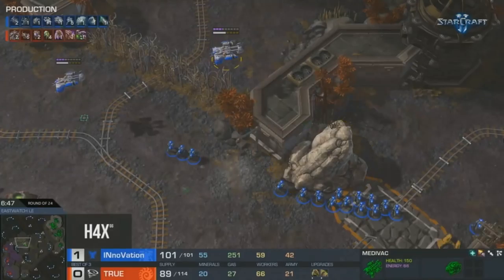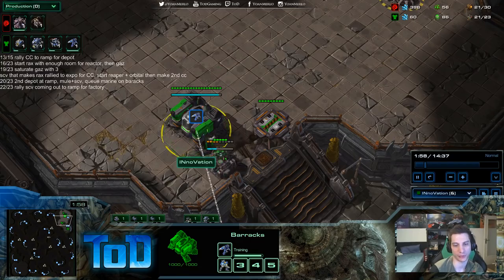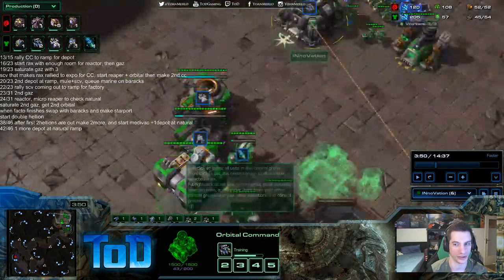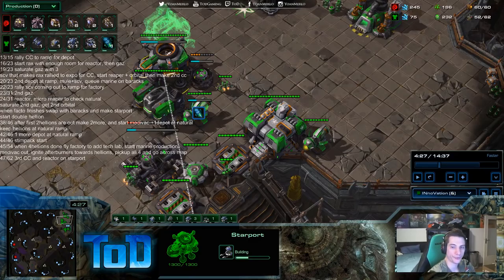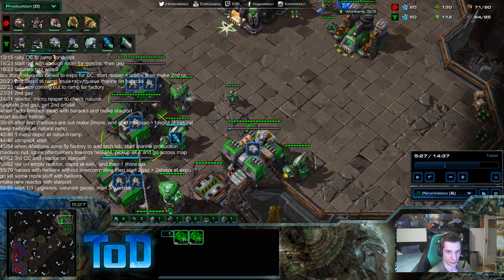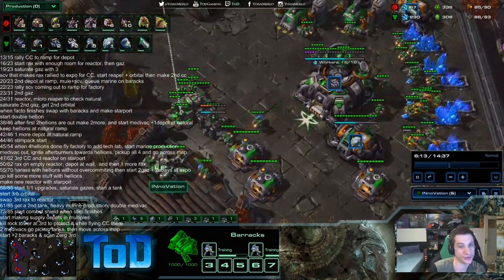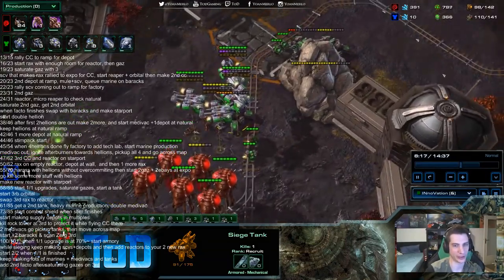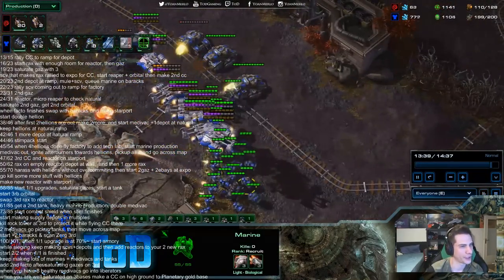StarCraft II tutorial #4 - INno's push into solid macro (TvZ) Eastwatch